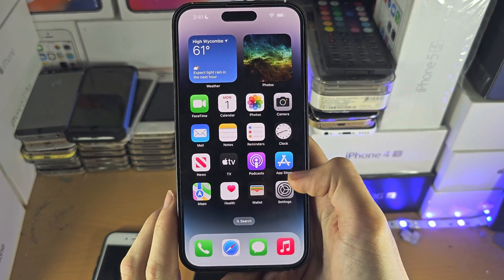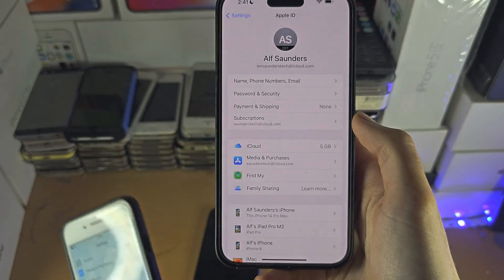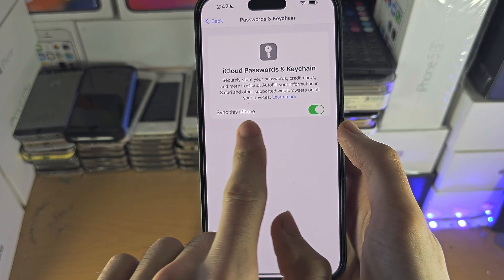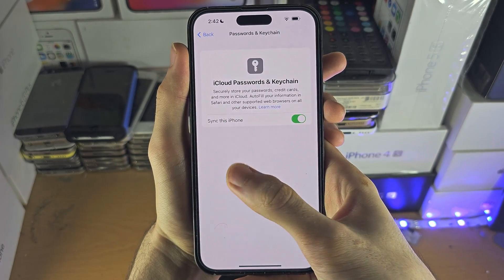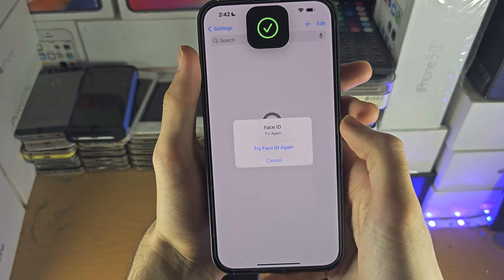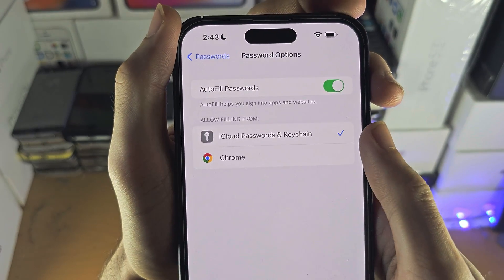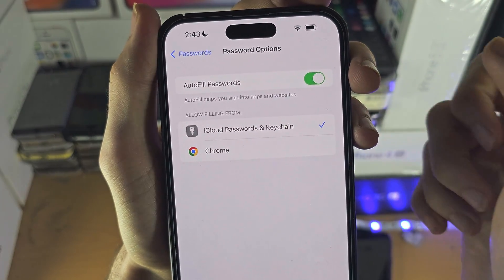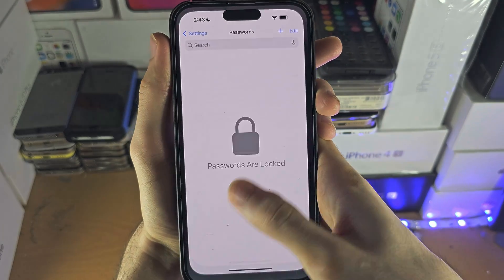ANY iPhone How To Access Keychain!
Learn how to access keychain on iPhone. You can not only use iCloud keychain to sync passwords, but apps from the App Store like Dashlane (what I personally use) as well.